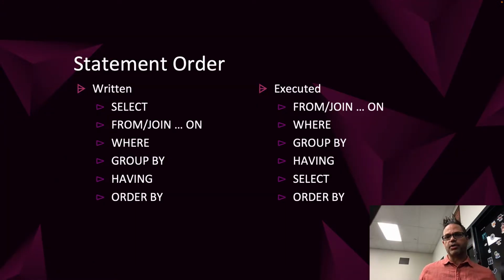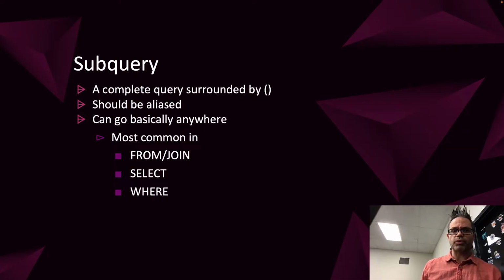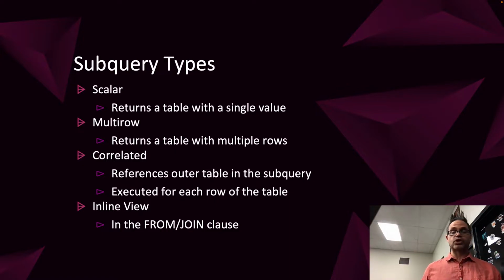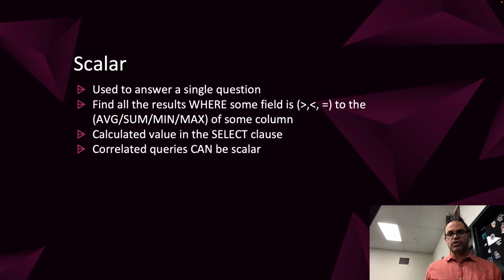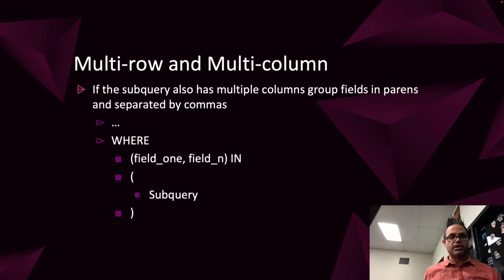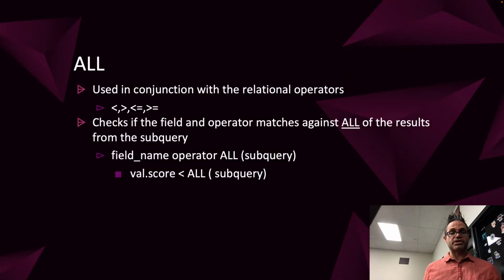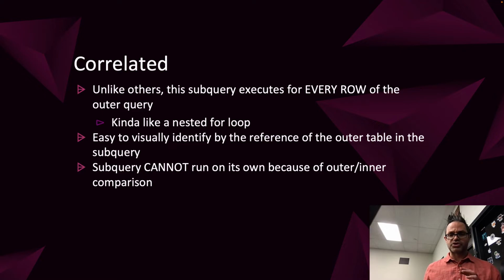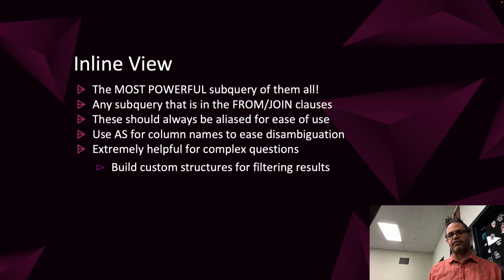Database Subquery intro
Overview on the concept and use of subqueries in SQL including scalar, multi-row, and correlated subqueries.

Table of Contents:

00:00 - SQL Subquery Review
00:08 - Statement Order
00:45 - Subquery
01:24 - Subquery Types
02:13 - Scalar
02:52 - Multi-row
03:23 - Multi-row and Multi-column
03:50 - ANY/SOME
04:29 - ALL
04:57 - Correlated
05:31 - Correlated Annotation
06:04 - Inline View